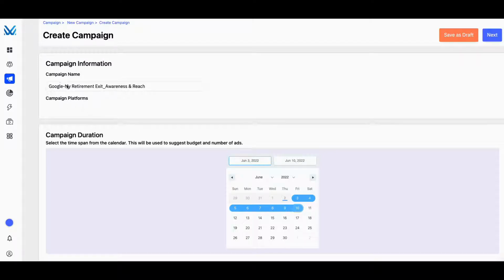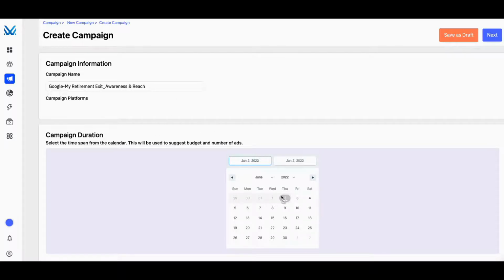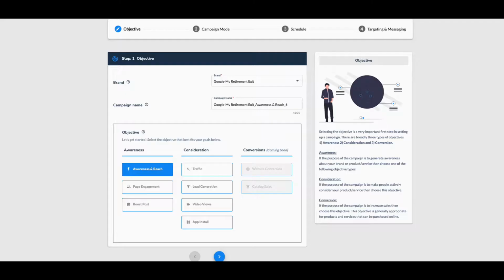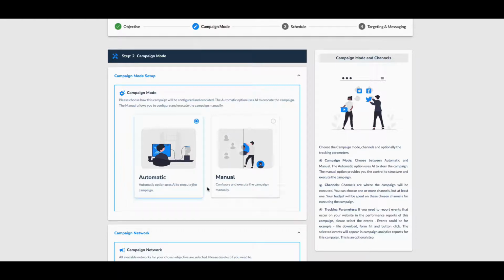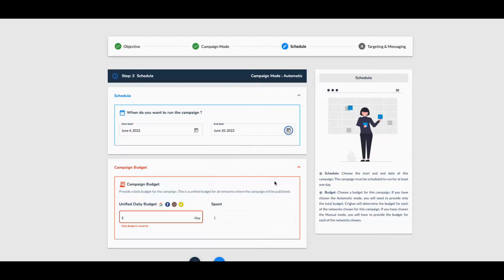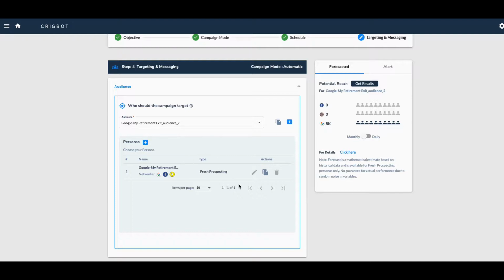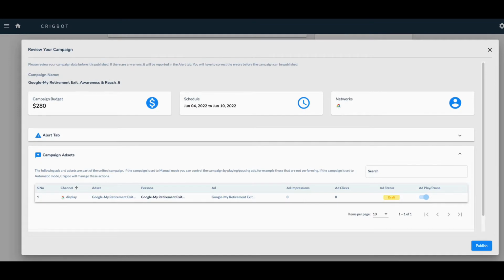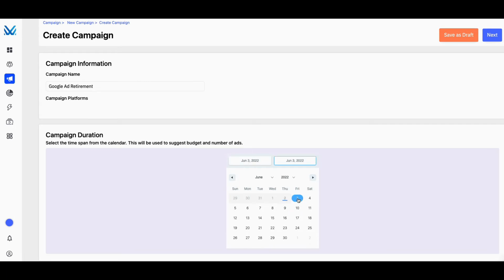Crigloo vs Marko Polo.ai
Crigloo vs Marko Polo.ai marketing tools for facebook ads and google ads.